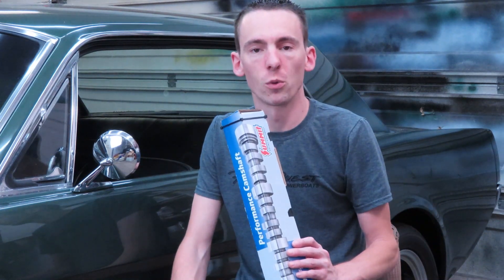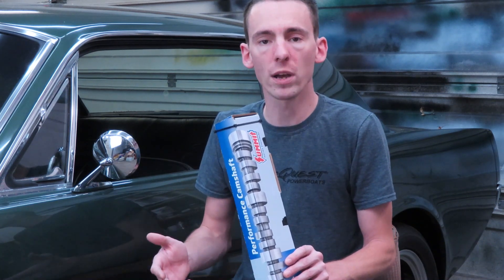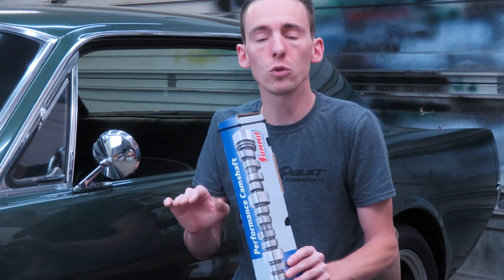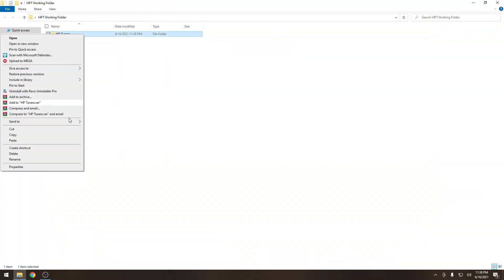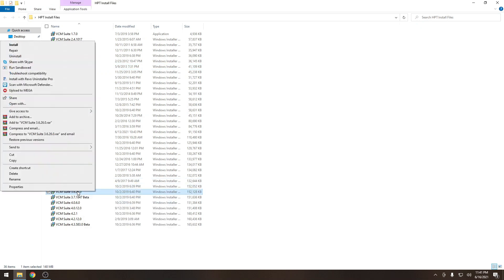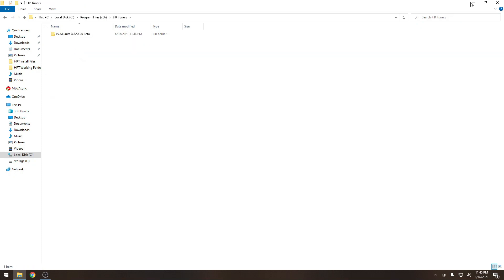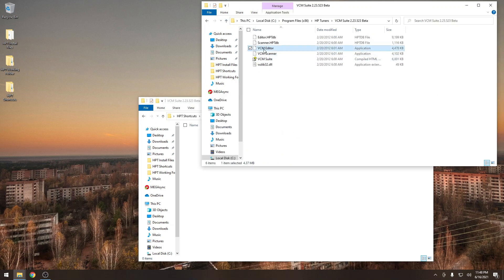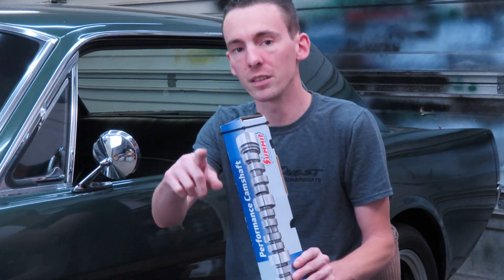How To Check HP Tuners Firmware & Install Multiple Versions Of VCM Suite